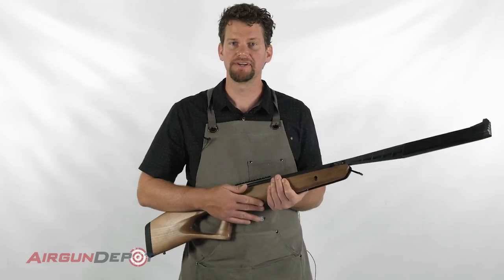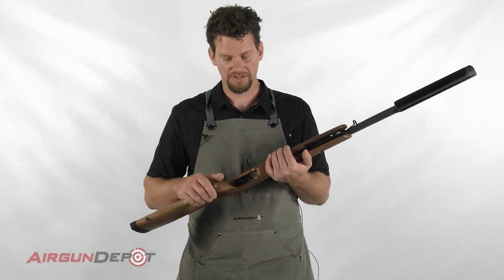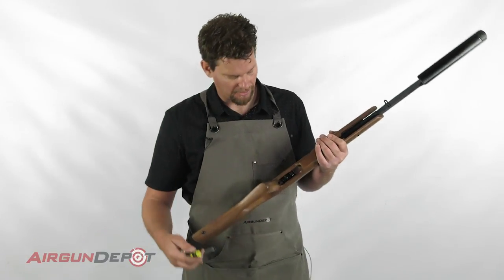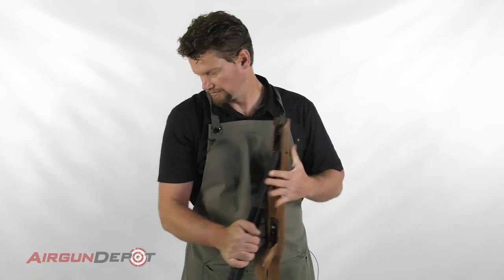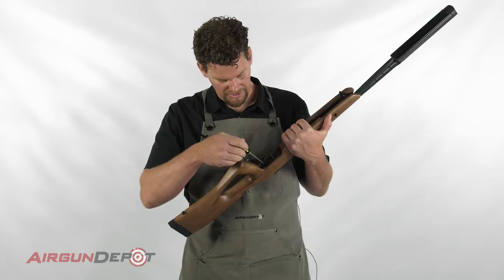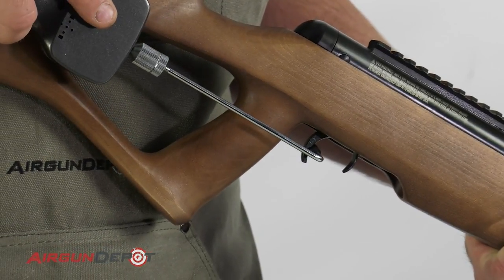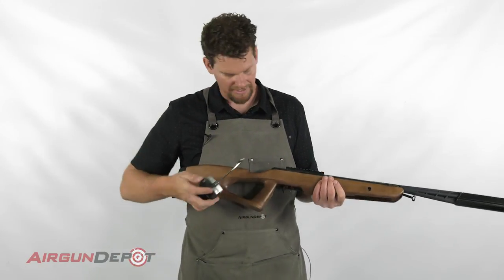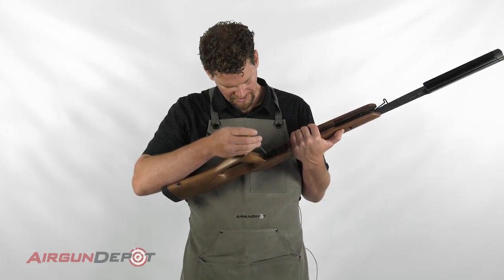Benjamin Trail NP2: How to Adjust the Trigger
Travis shows you how to lighten the trigger on the Benjamin Trail series of break barrel airguns. This makes a good gun much better!

Another Airgun Essential from Airgun Depot!